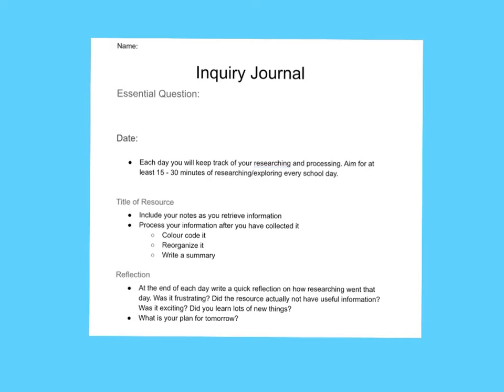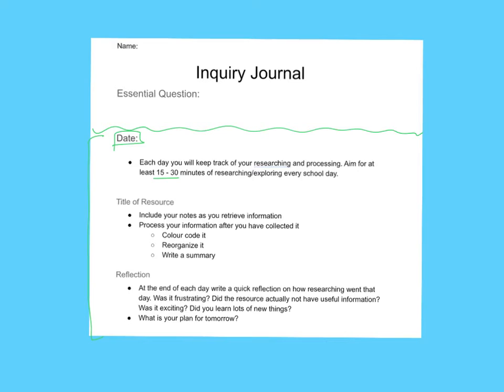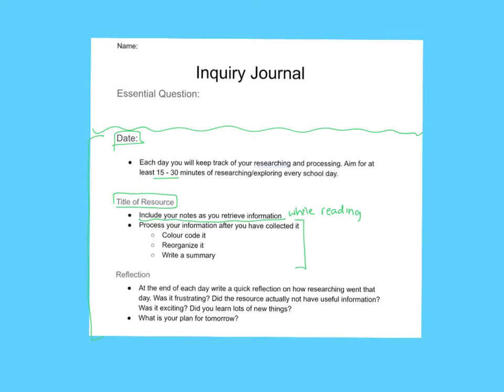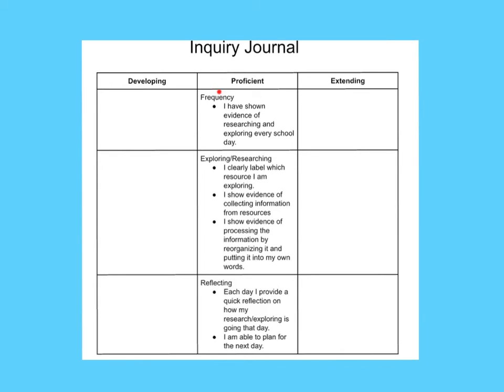Inquiry Journal Recap